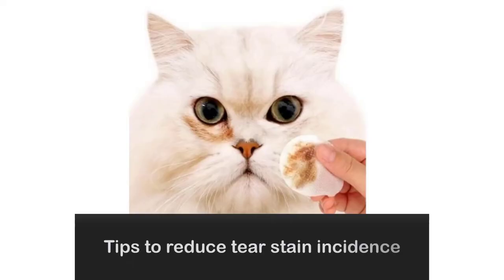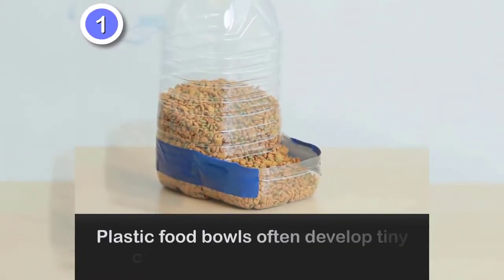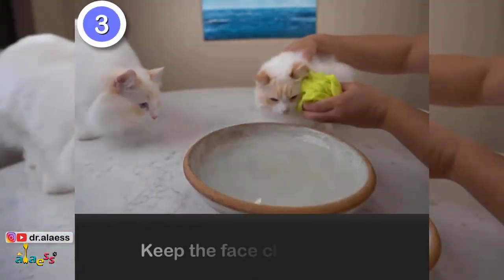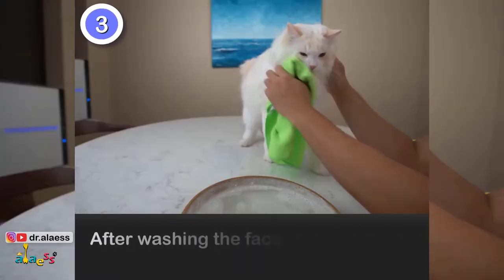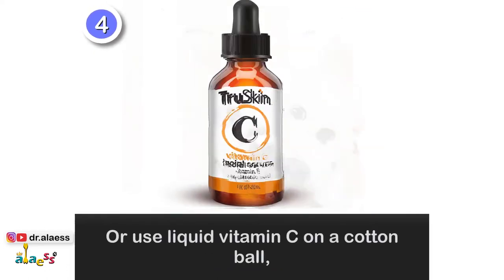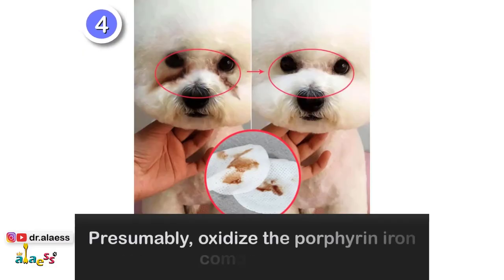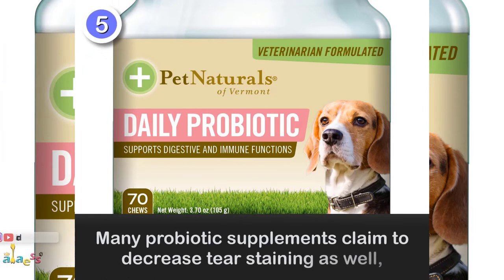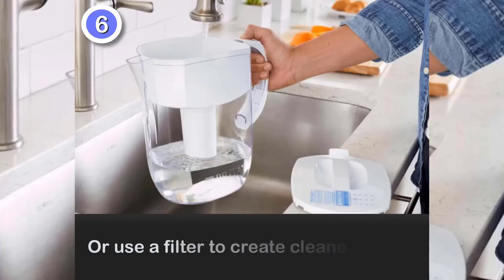7 Tips To Reduce Tear-Stain Incidence In Dogs & Cats!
Tear stains are a common occurrence in many dogs and cats. They are characterized by crusty, dark reddish-brown discoloration around a pet's eyes, muzzle, and even paws. Tear stains are difficult to eradicate and frustrating to pet owners because of the negative cosmetic consequences. Tear stains can also cause skin irritation, discomfort for your pet, and even a pungent odor.

This is a Channel for Whoever Loves Pets.